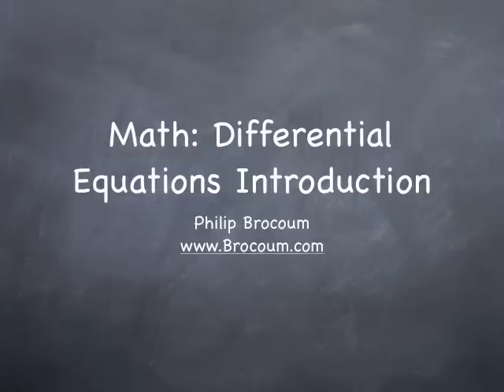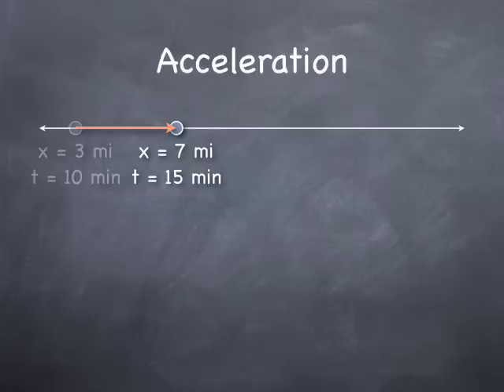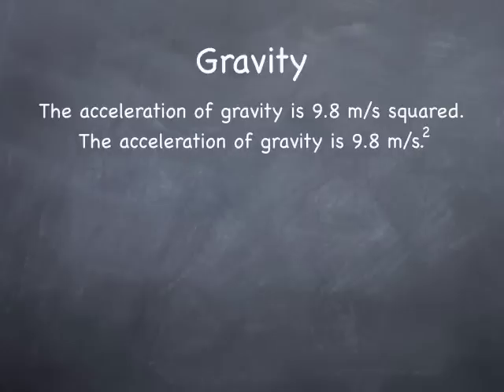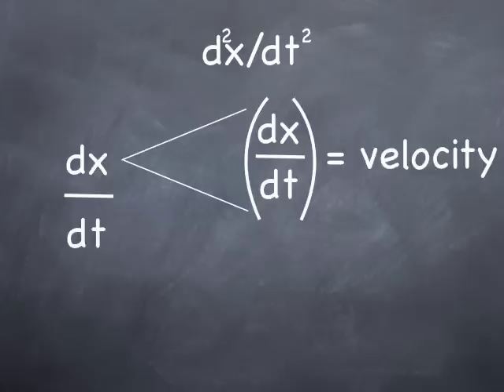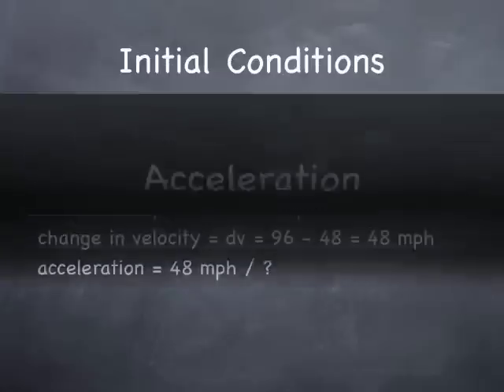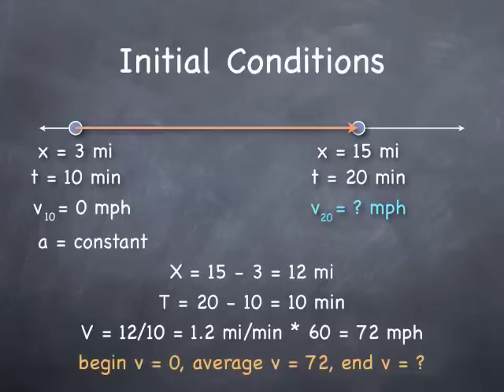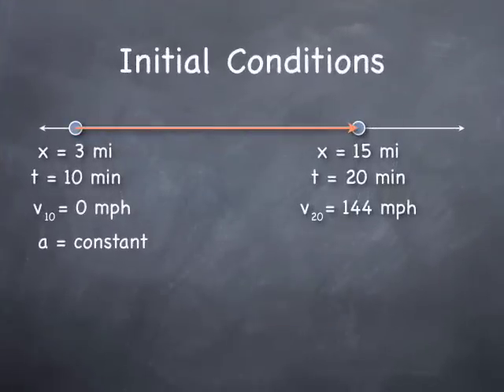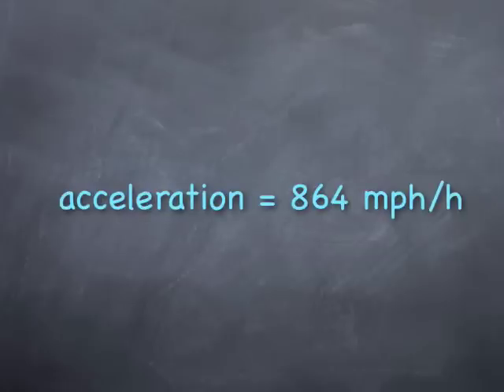Math: Differential Equations Introduction